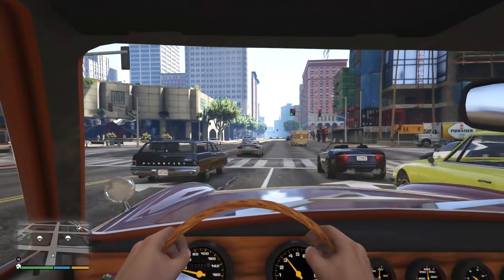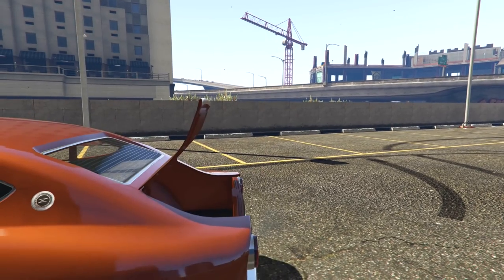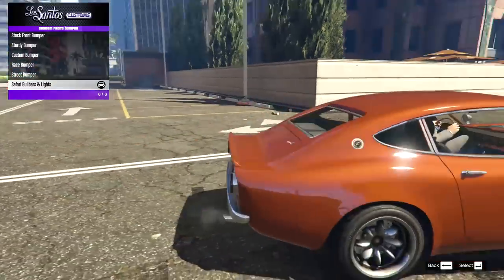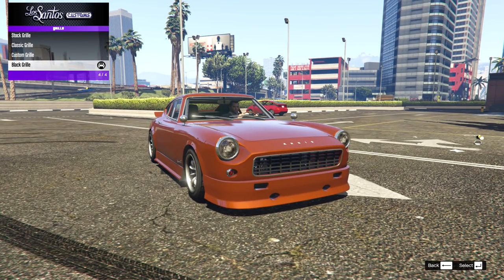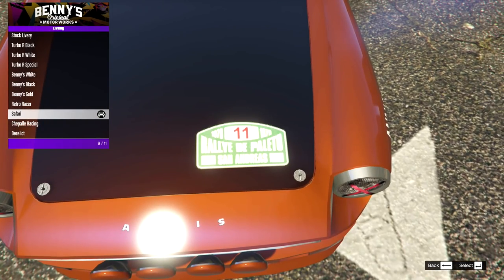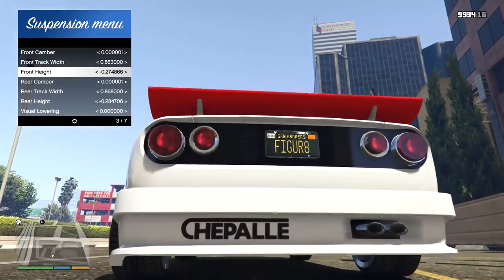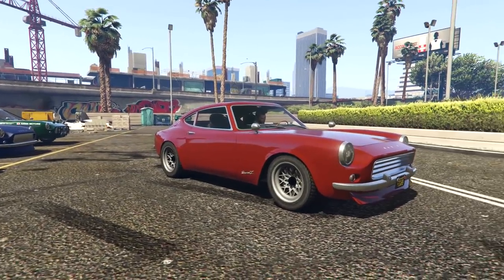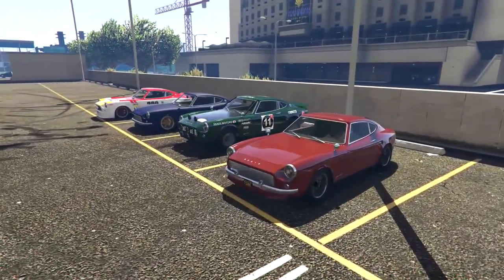NEW CLASSIC JDM CAR FOR GTA 5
Check out this new Classic JDM Car with this GTA 5 Mod. Lore Friendly Single Player car, with Victory Pipes and more Based on 240Z.